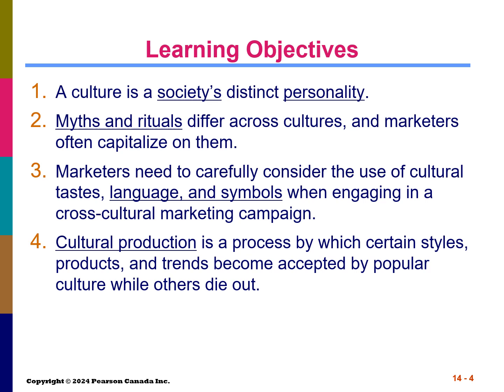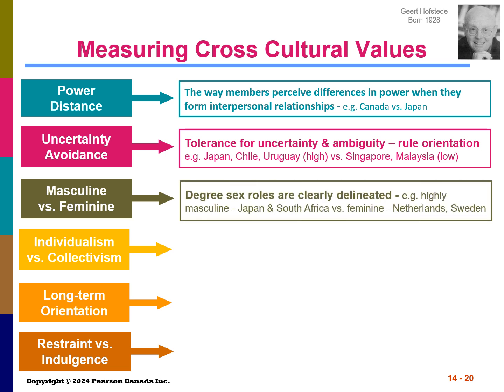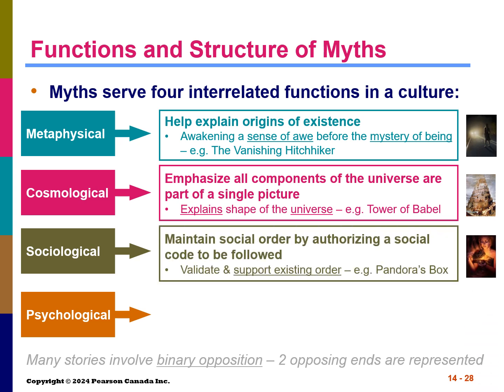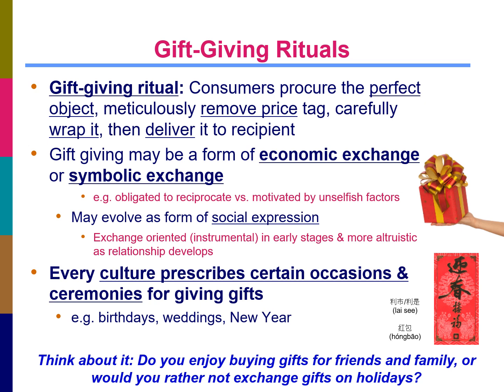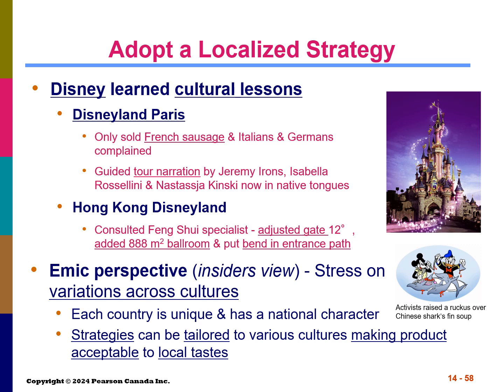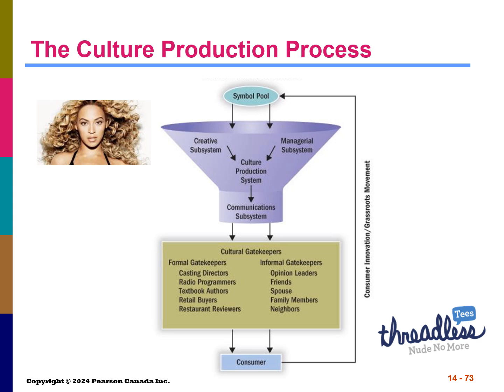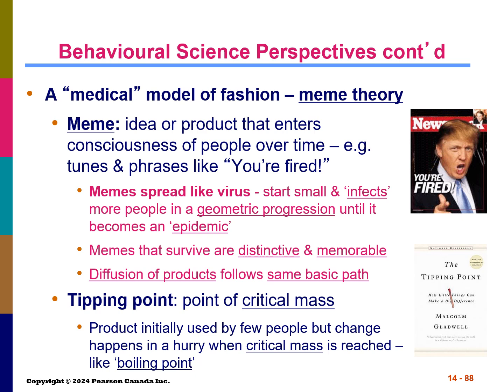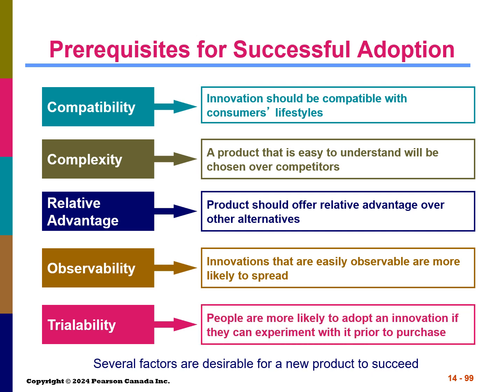Chapter 13e 2024 with audio JF